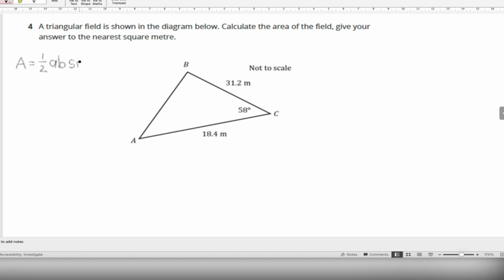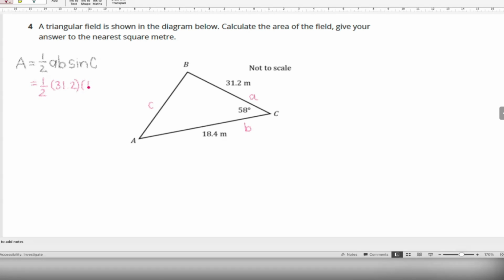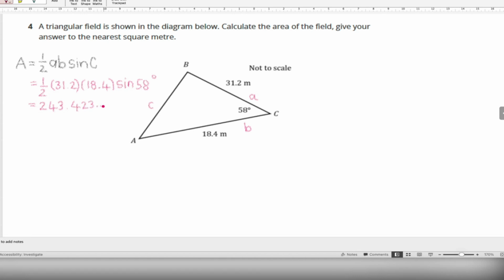A Level & AS Maths Trigonometry: Area Rule Explained | Exam-Style Question Tutorial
Master the Trigonometry Area Rule with this Cambridge AS & A Level Maths tutorial!

In this lesson recording, we go step-by-step through an exam-style question involving non-right-angled triangles — showing you exactly how to apply the Area Rule.

This video is perfect for students preparing for the Cambridge International AS & A Level Mathematics (9709) exam.

💡 In this lesson, you’ll learn:
- When to use the area rule in non-right-angled triangles
- How to substitute correctly into the formula
- Step-by-step worked example with full explanations

👉 Ask your questions in the comments below — I’m happy to help you master trigonometry!